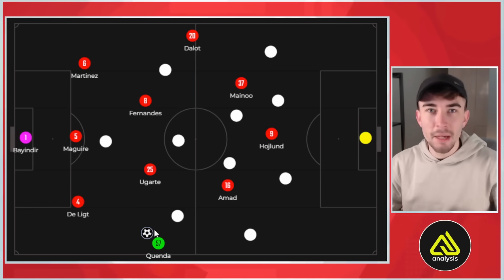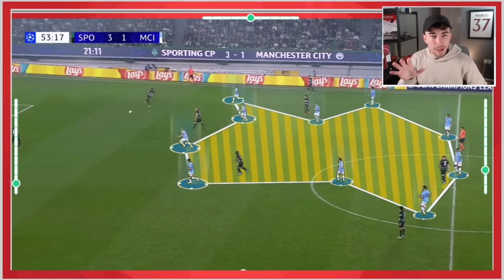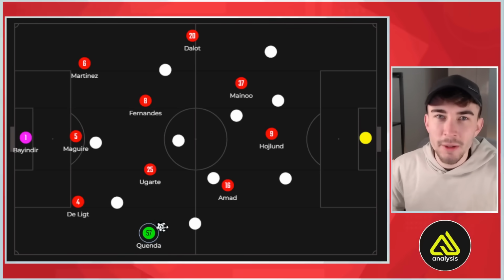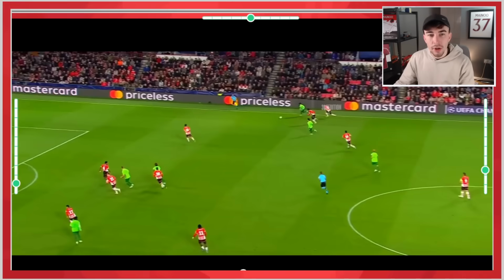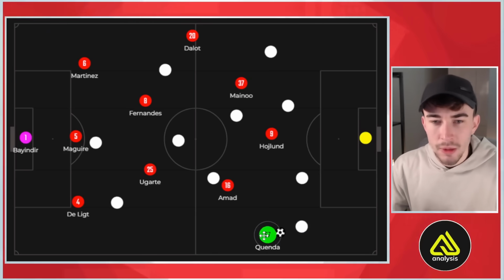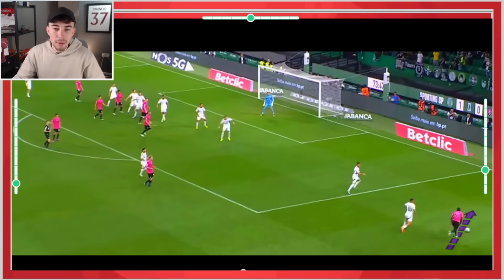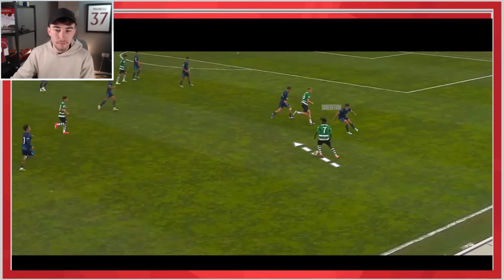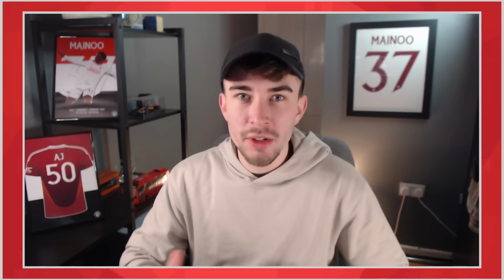THIS Is Why Ruben Amorim Wants To Sign Quenda!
Yesterday afternoon David Ornstein confirmed that Manchester United have a concrete interest in Geovany Quenda! But what is it that makes such a good option? And why is Ruben Amorim so keen to reunite with this former player? Watch the video to find out!

If you enjoyed the music then make sure to check it out on Youtube: